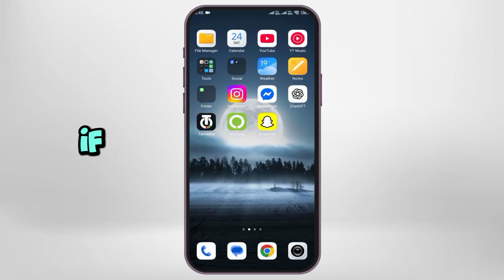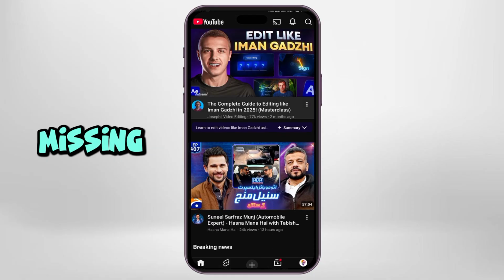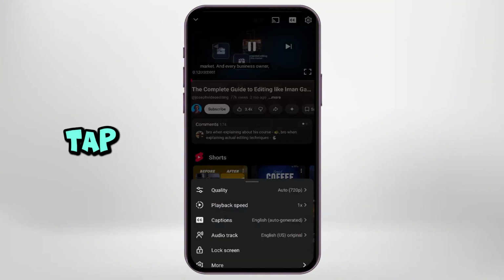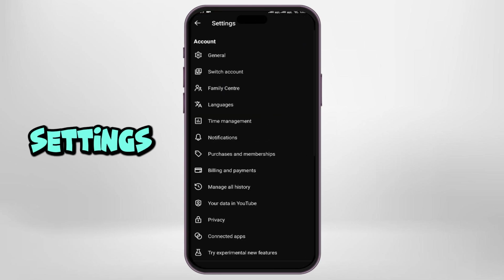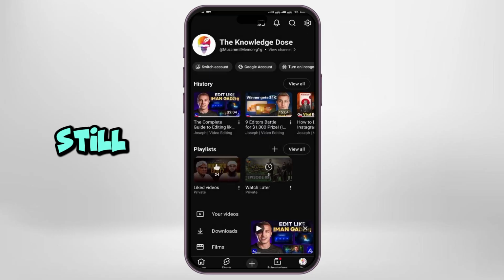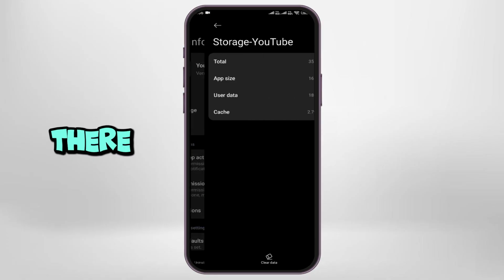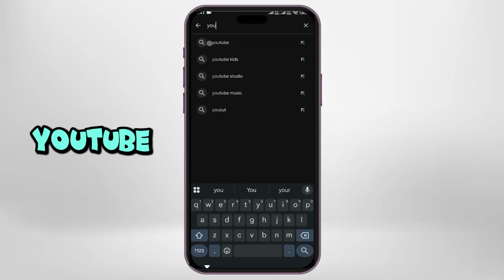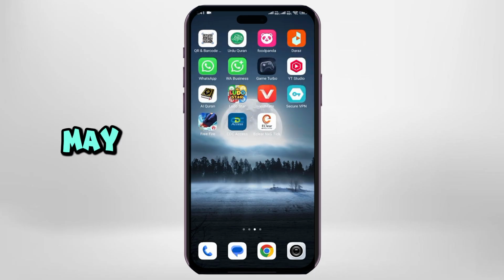How to Fix YouTube Captions Not Showing (Android & iPhone)